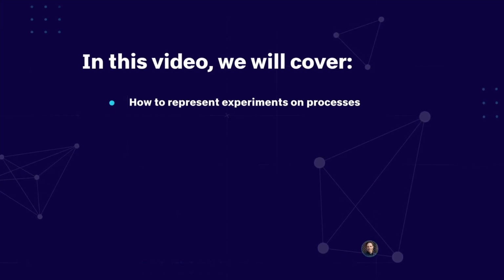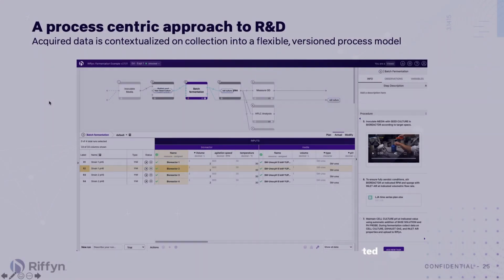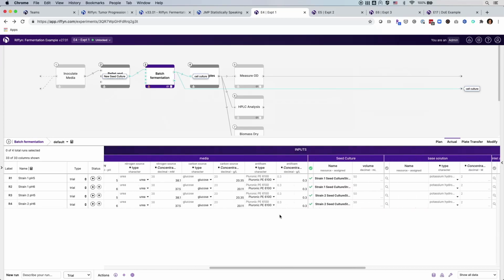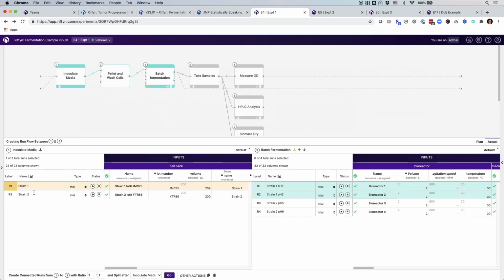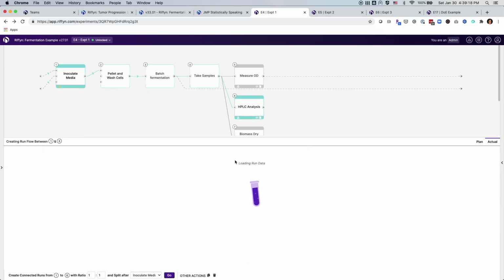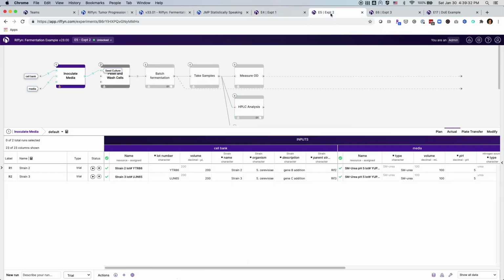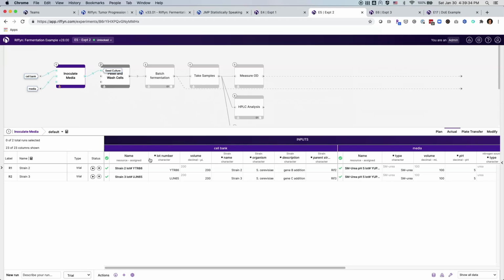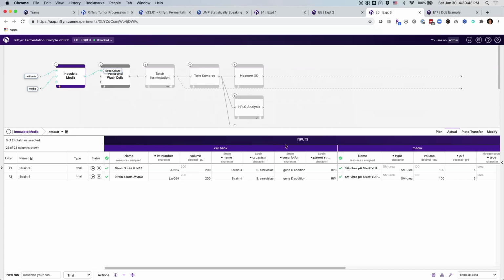Part 2 of 5 Introduction to Riffyn Nexus - a software walkthrough